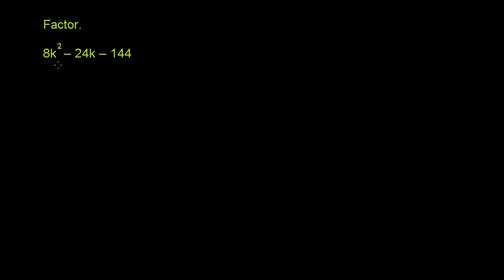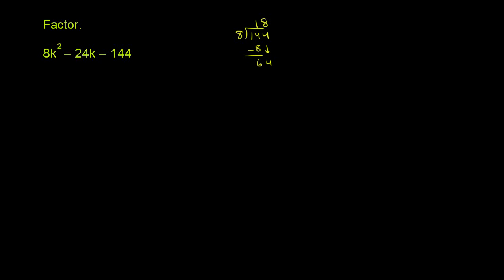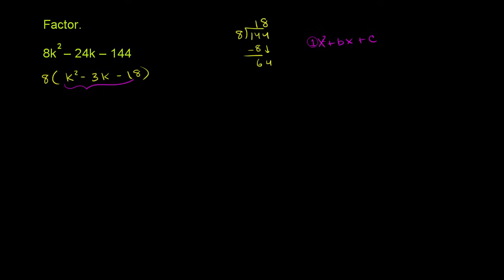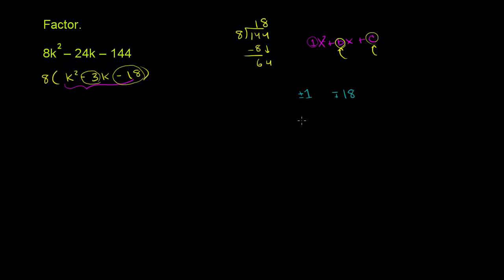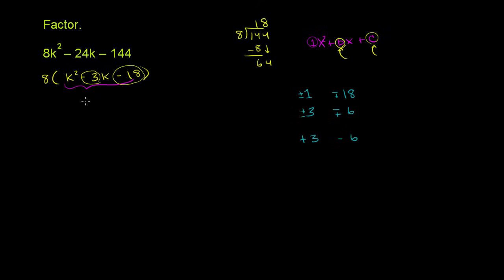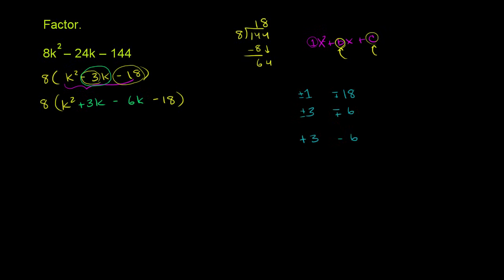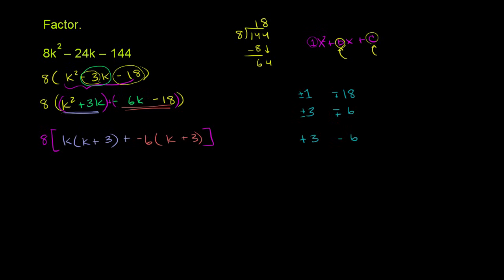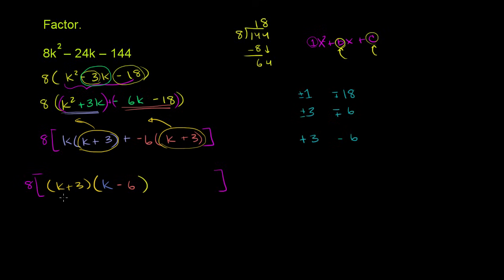Example 1: Factoring trinomials with a common factor | Algebra II | Khan Academy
Courses on Khan Academy are always 100% free. Start practicing—and saving your progress—now

Factoring trinomials with a common factor